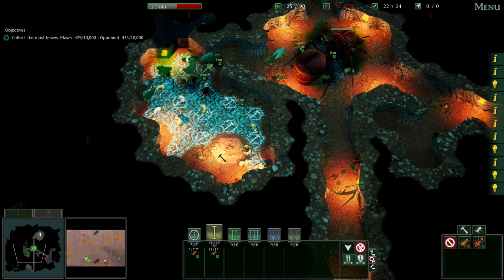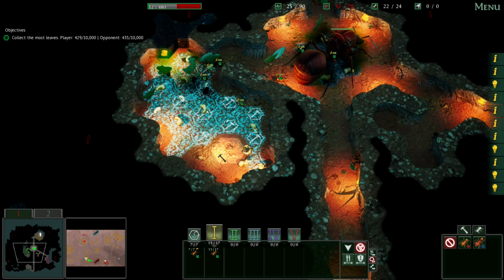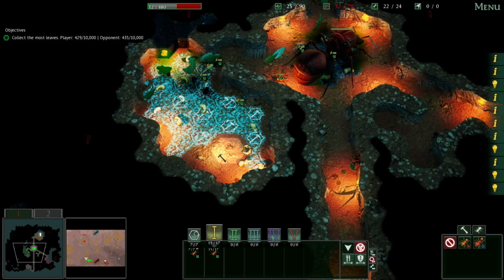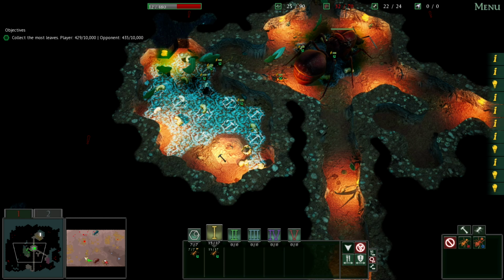Let's play empires of the undergrowth campaign mode episode 23 ( no commentary)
Hello people, welcome to a new serie of a game that I really enjoyed.

In this game you build up an ant colony, and it's awesome, we start with the campaign mode and the story is awesome.